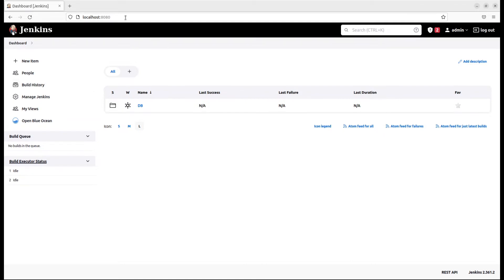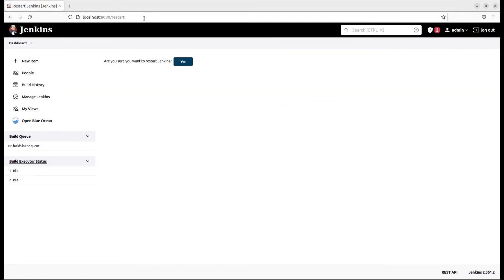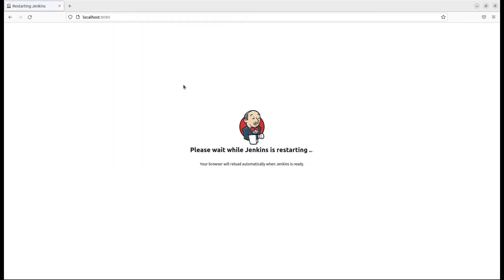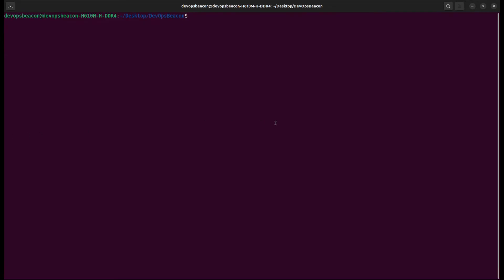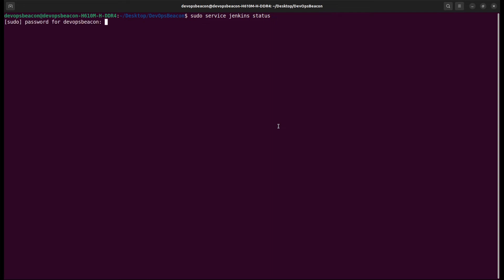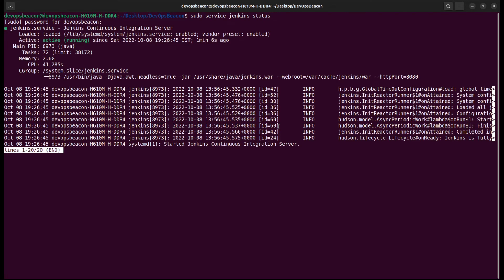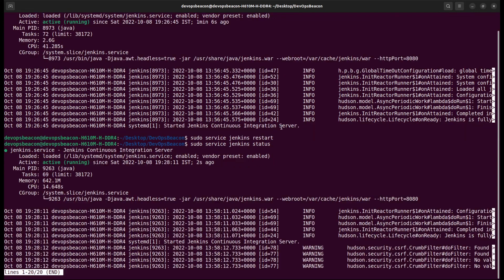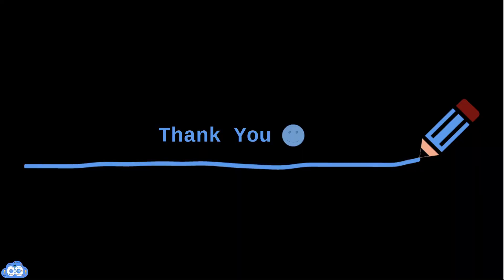How to restart Jenkins manually with URL or Commands?